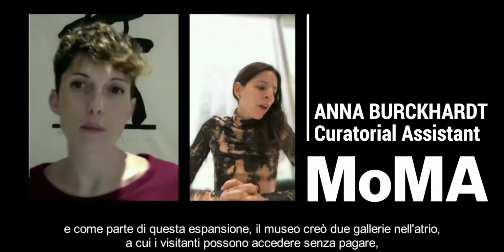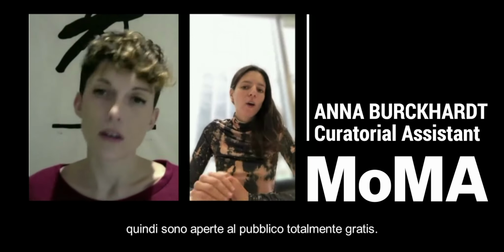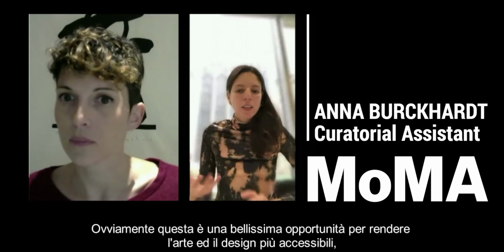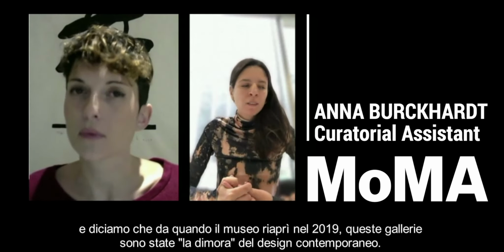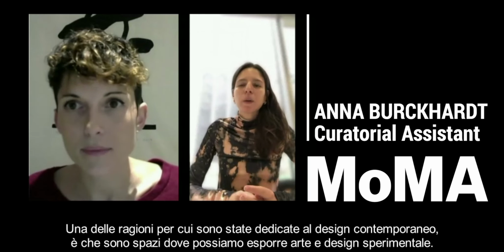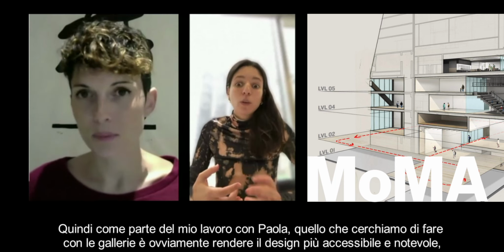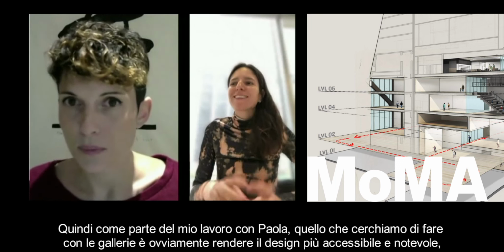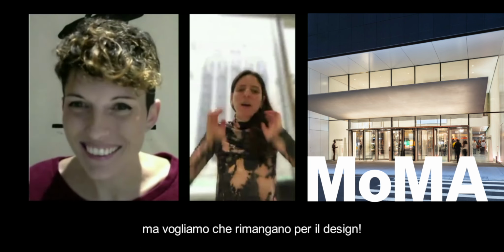Il primo piano del MOMA | Design del prodotto industriale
Qui trovate il link dove acquistare il mio apribottiglie SAM

Qui trovate alcuni libri che vi consiglio di leggere
Alessandro Guerriero. Senza titoli nella storia del design
Manuale di storia del design. Ediz. a colori
WA. L'essenza del design giapponese
1000 chairs. Ediz. italiana, spagnola e portoghese
Storia del design. Ediz. illustrata
1000 lights. Ediz. italiana, spagnola e portoghese
Design italiano del XX secolo
Il design. Storia e controstoria
Design del ventesimo secolo
Design del XX secolo. Ediz. illustrata